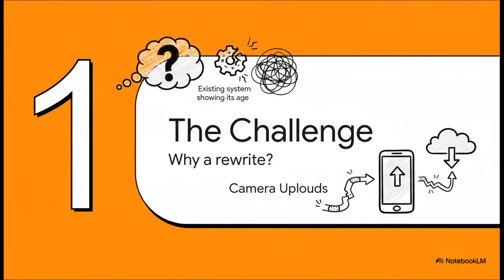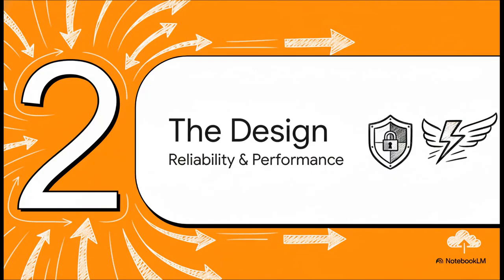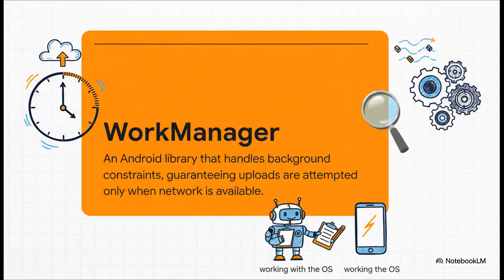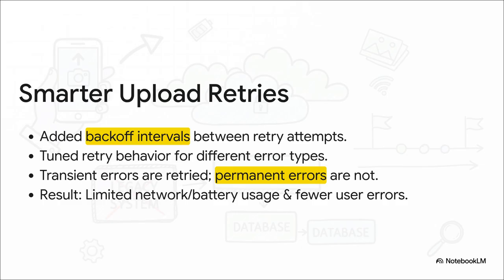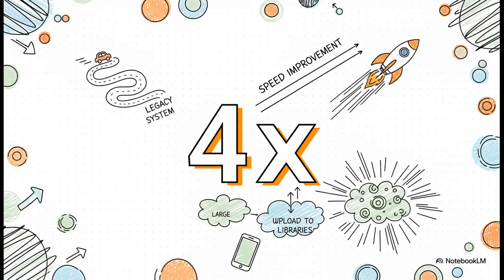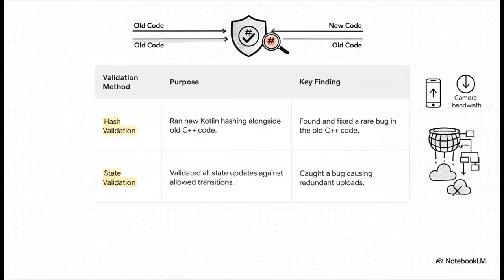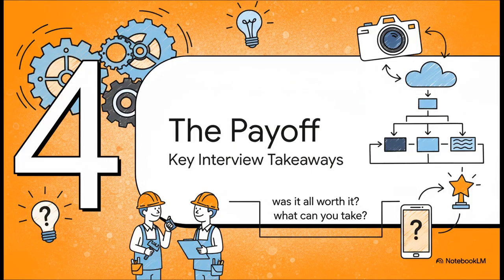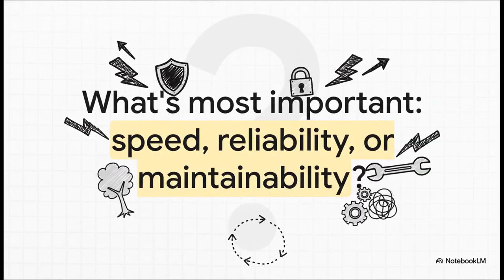Dropbox Camera Uploads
This is analyzed by NotebookLM from dropbox tech blog: making-camera-uploads-for-android-faster-and-more-reliable